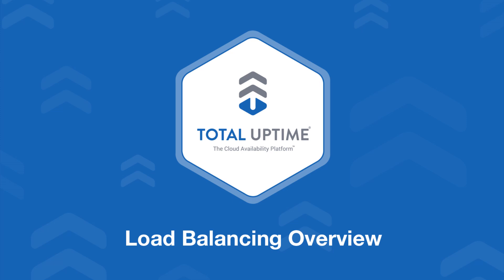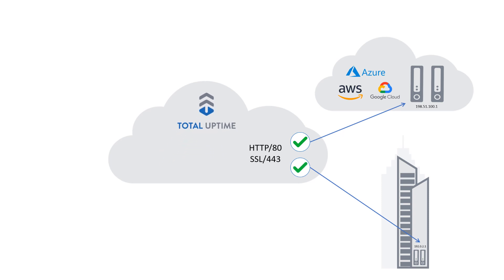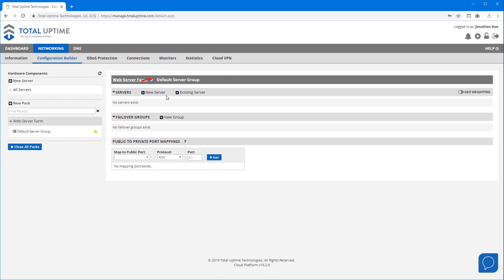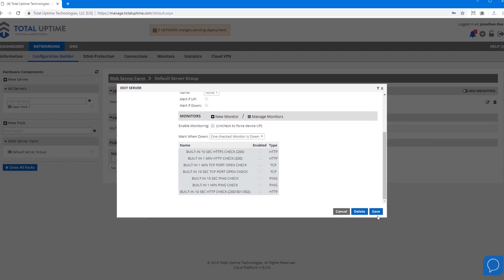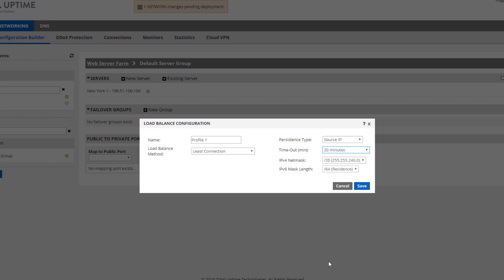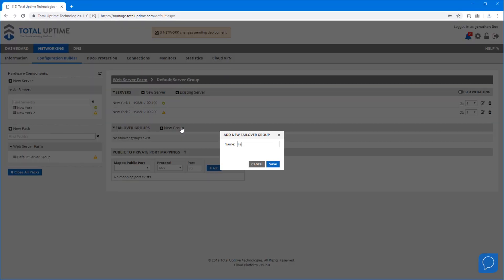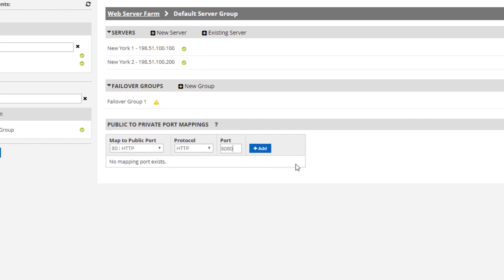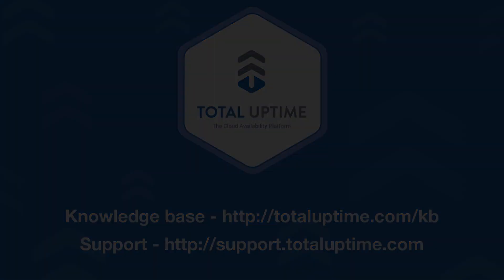Cloud Load Balancing Configuration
We demonstrate how to quickly configure Cloud Load Balancing in our client panel. Learn more about our Cloud Load Balancer